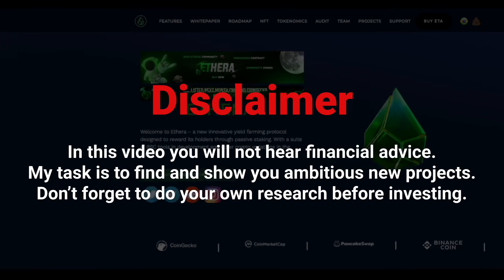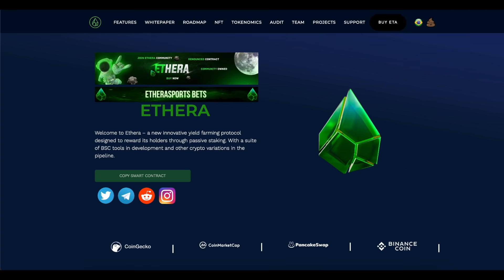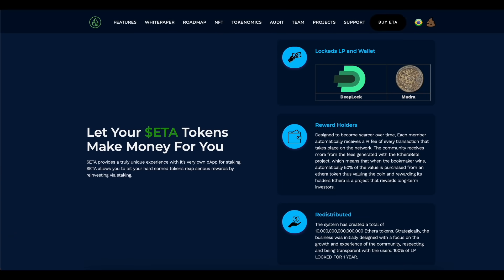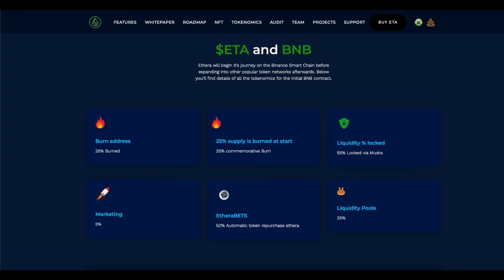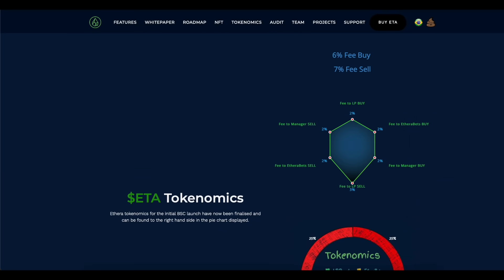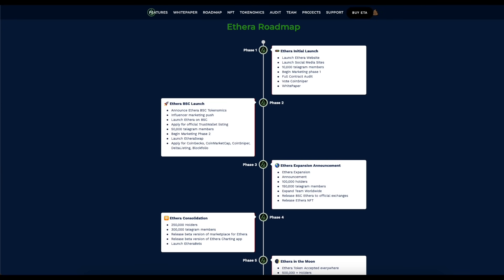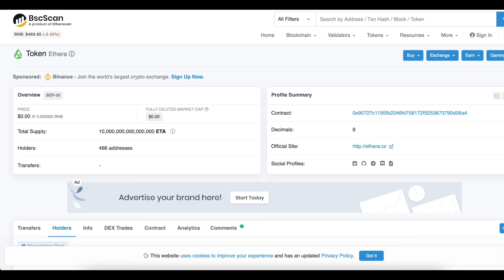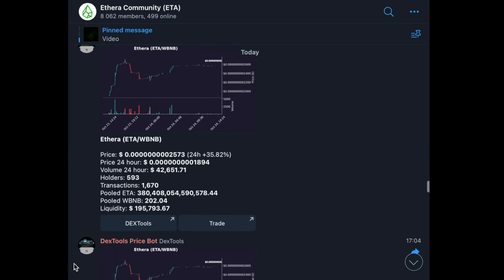Ethera Doxxed team! Best Community! Great Project!